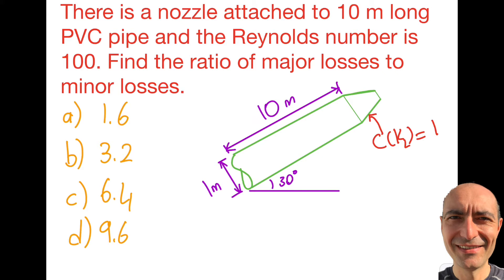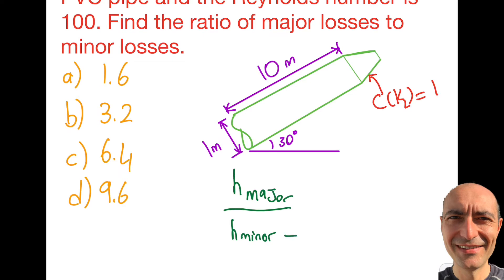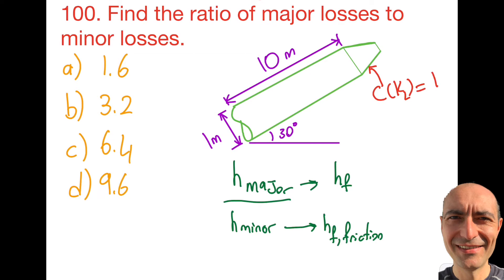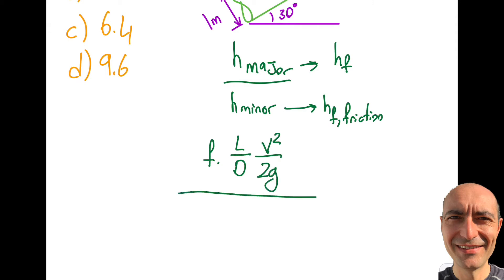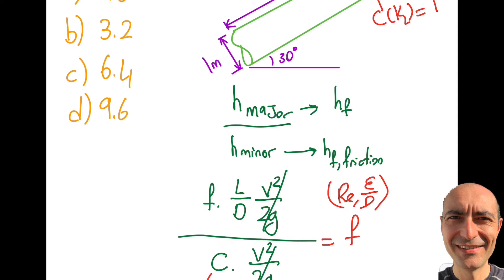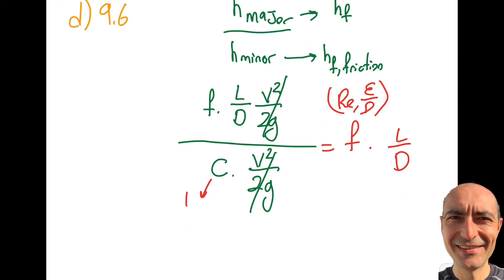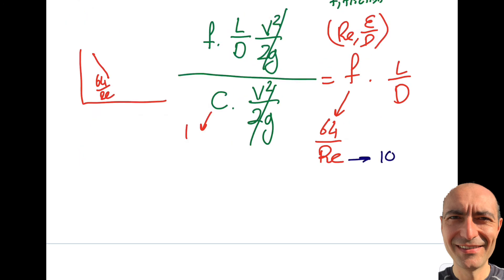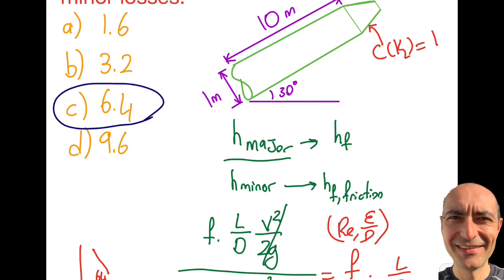FE Exam Fluid Mechanics - 4.9 - Practice Problem - Major and Minor Losses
In this segment, we solve an FE practice problem involving the major losses and the minor losses topics of the Fluid Mechanics FE Exam. These topics are tested on FE Mechanical, FE Environmental, FE Chemical, and FE Other Disciplines.